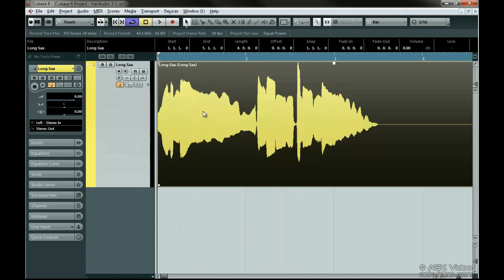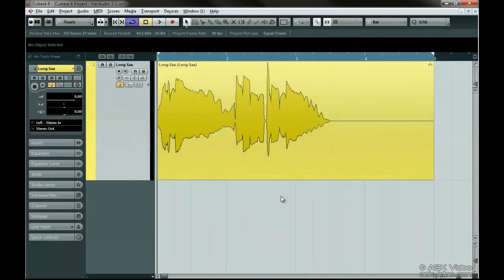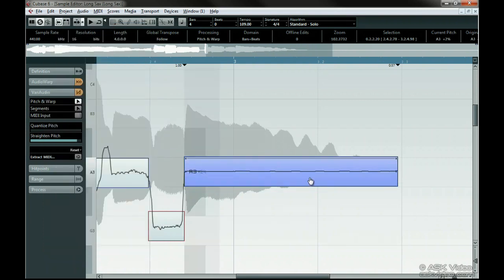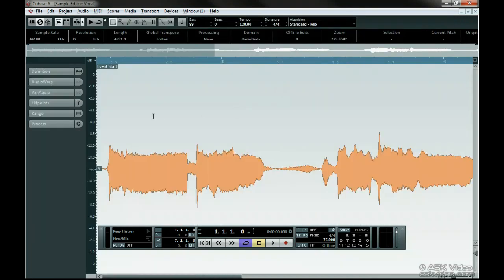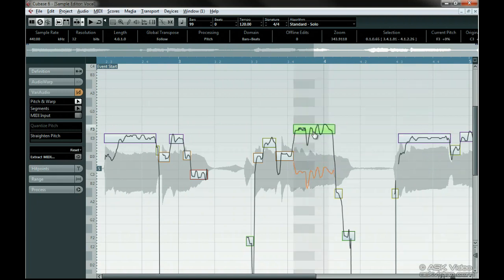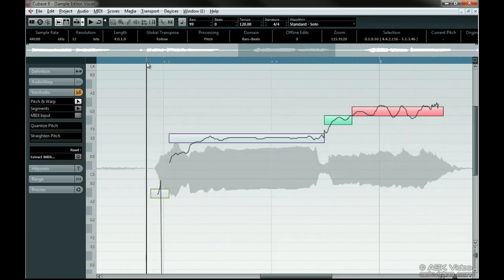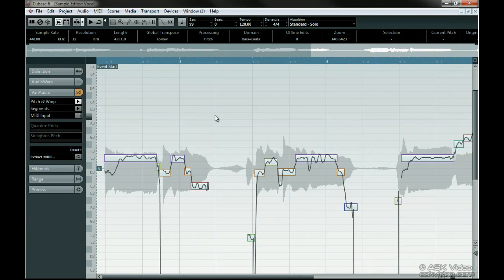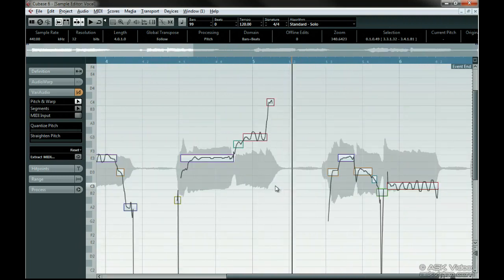34 VariAudio 2 (Cubase 6)